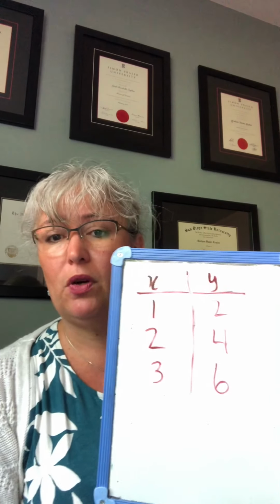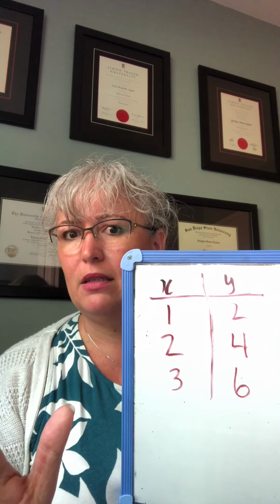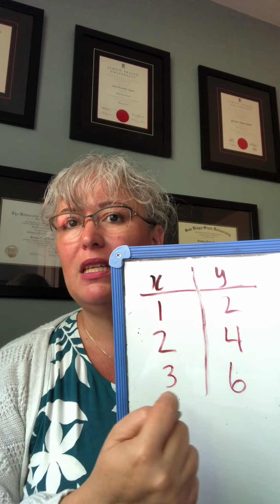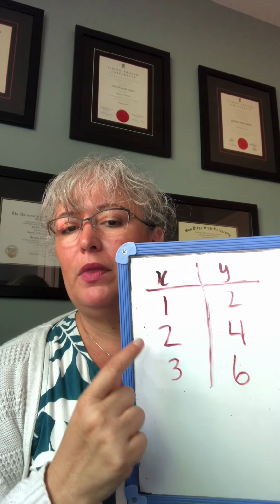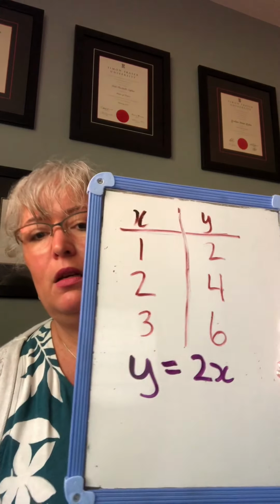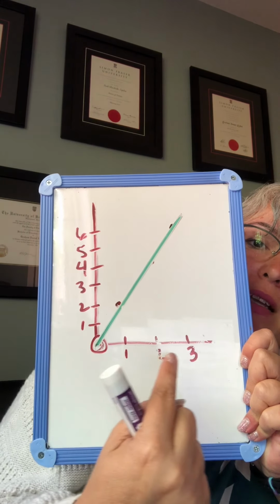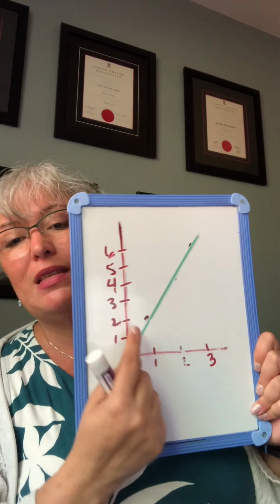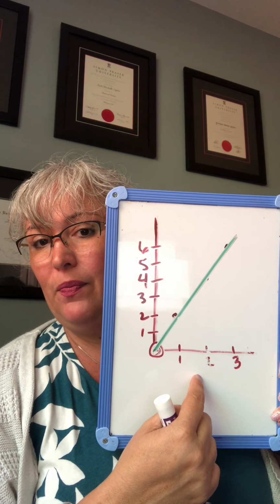Math 8 June 1 5:20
The Math 8 video for the week of June 1-5/20. Describing what a linear equation represents and where we are going this week.